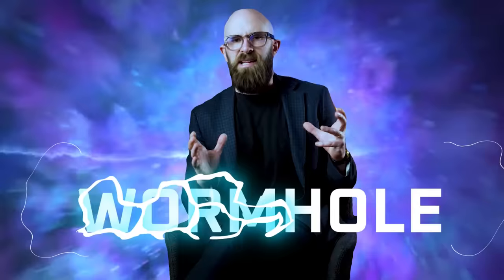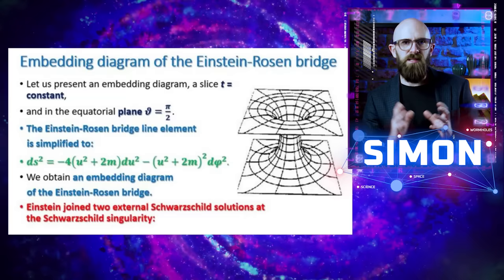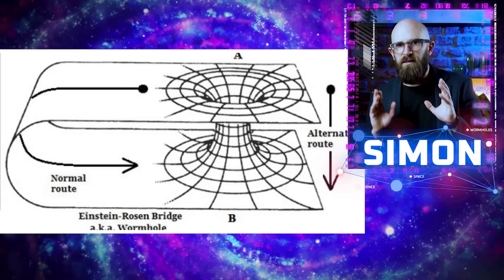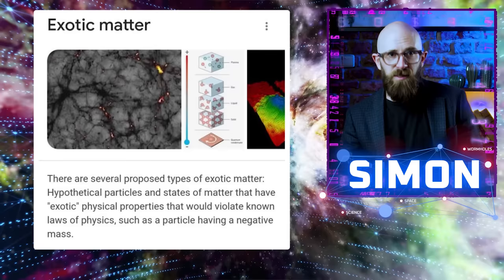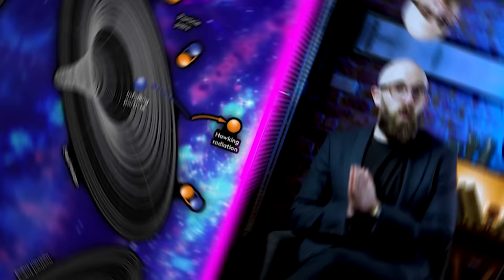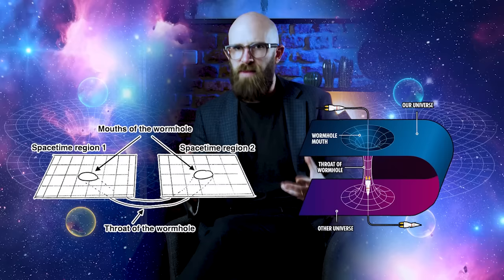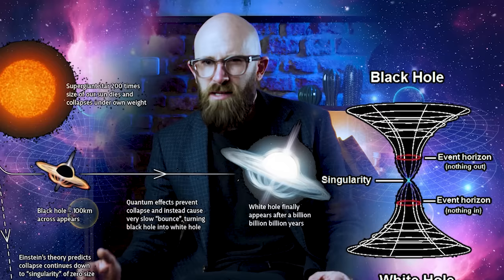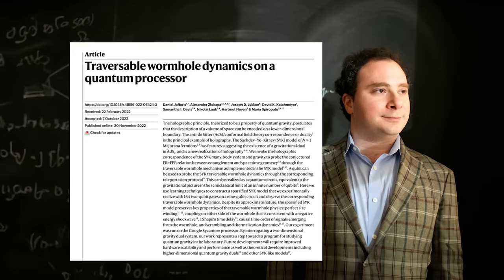How do Wormholes Actually Work?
Dive into the mind-bending world of wormholes, the Swiss army knife of cosmology! Explore their origins, possibilities, and the tantalizing dream of traversable wormholes. Could they be the key to interstellar travel and time travel?